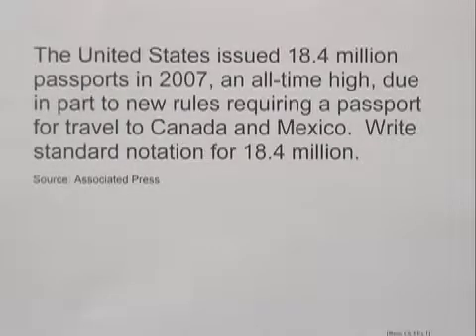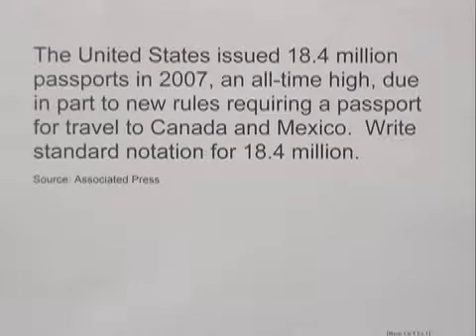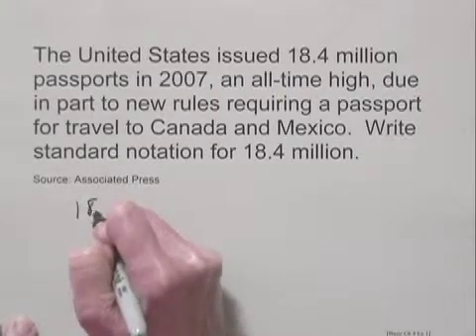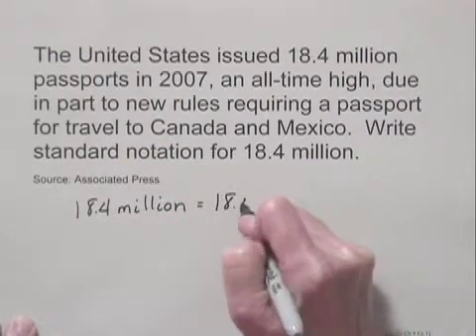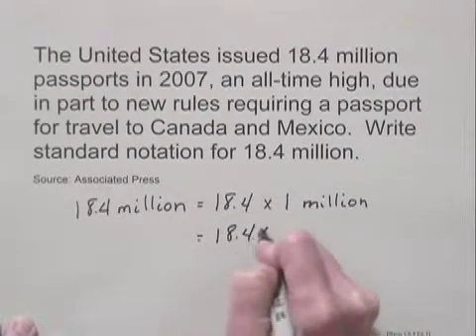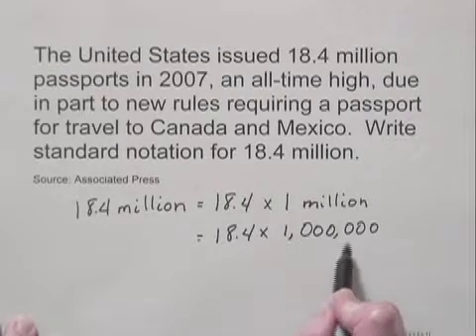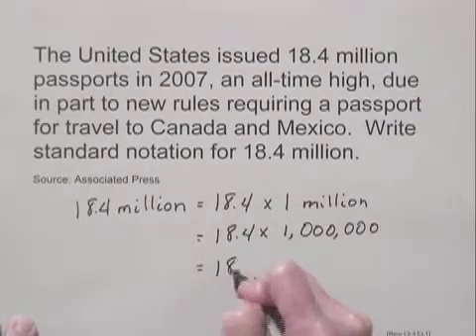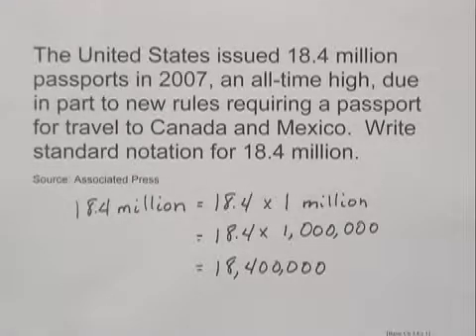Basic College Math Ch4 Ex1